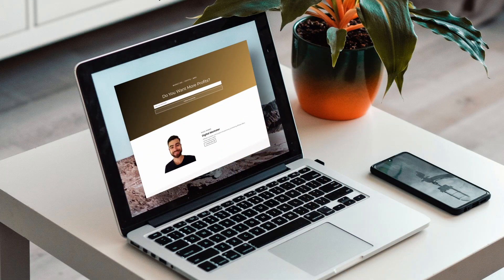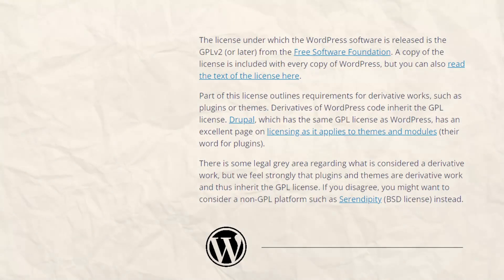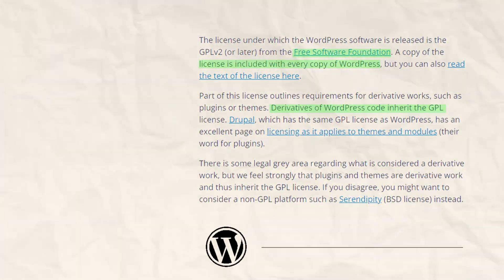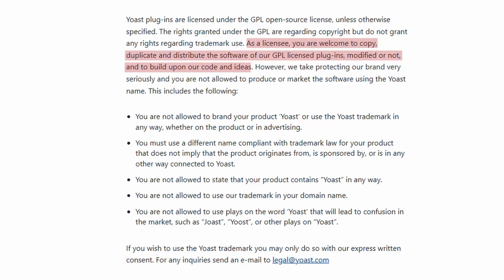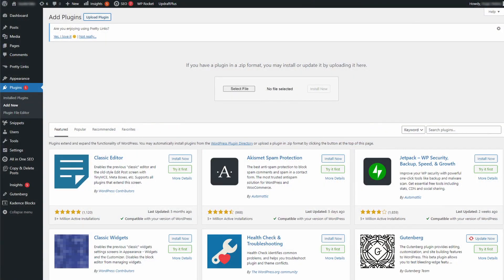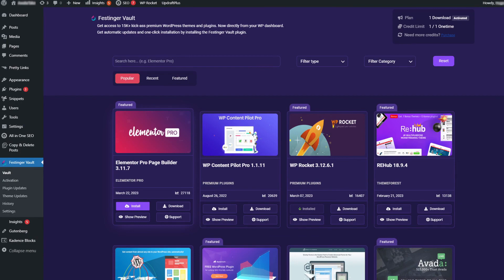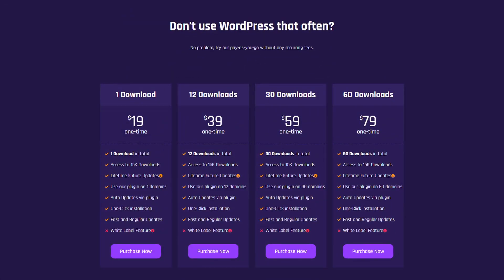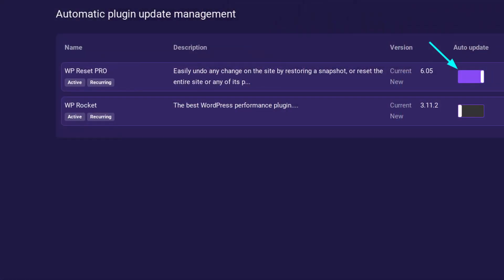What Are GPL WordPress Plugins (+1🎁Free GPL WP Plugin!)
In this video, we'll be discussing GPL WordPress Plugins and how they can help you save money without compromising on quality.

I will start by explaining what GPL is and how it relates to software, including WordPress. We then dive into what GPL WordPress plugins are and how to identify them.

Then, show you two ways to install GPL plugins and introduce Festinger Vault as a reliable provider of GPL WordPress plugins.

I will highlight festinger vault's one-click installation and virustotal scan for all files, as well as their white label options for agencies and reselling to your own clients.

Lastly, we'll point you to other alternatives if you prefer to explore other options.

By the end of this video, you'll have a better understanding of the benefits of GPL WordPress plugins and how to get them at an affordable price without compromising on quality.

Timestamps:
00:00 Why GPL WordPress Plugins
00:34 What is GPL
01:12 What are GPL WordPress Plugins
01:41 Identify GPL Plugins
02:20 2 Ways to Install GPL Plugins
03:27 GPL Plugin Provider
03:58 Get A Free Plugin

Our goal is to help you make the best purchasing decisions, however, the views and opinions expressed are ours only. As always you should do your own due diligence to verify any claims, results and statistics before making any kind of purchase. I'm also not a financial advisor.